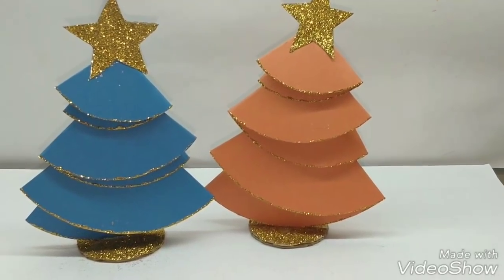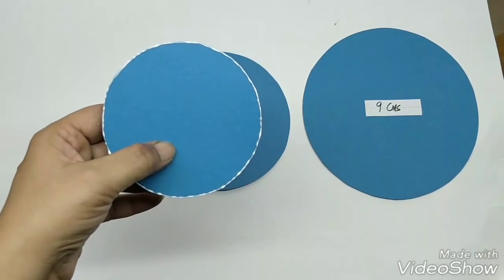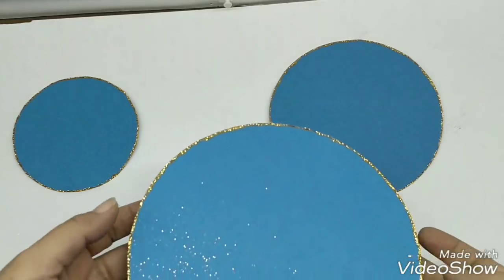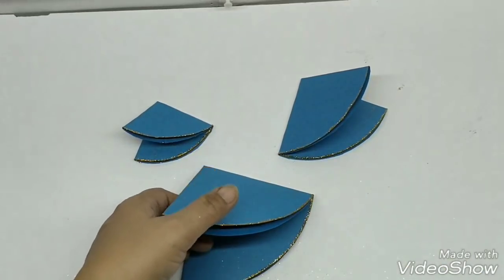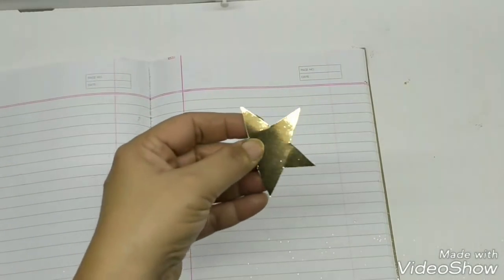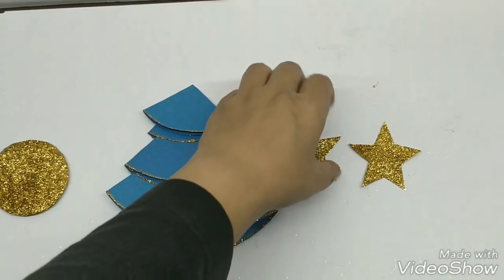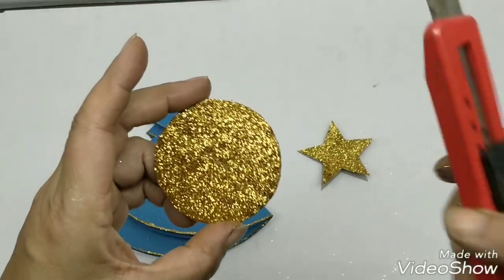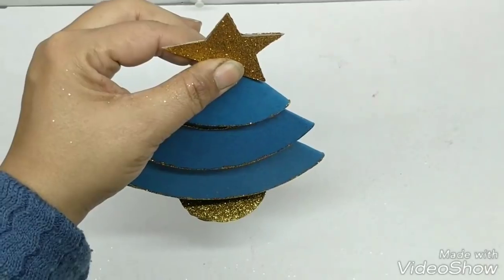Diy How to make Easy Christmas Paper Tree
A very simple way to make a table top Christmas tree. Perfect for kids to make.